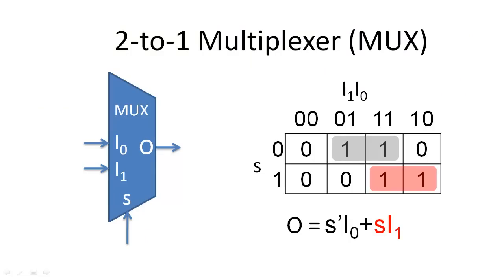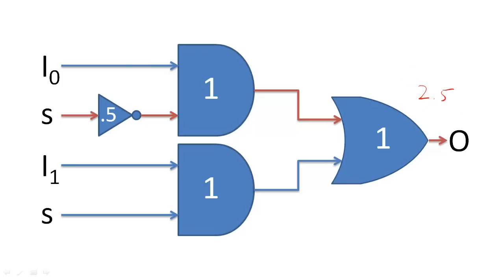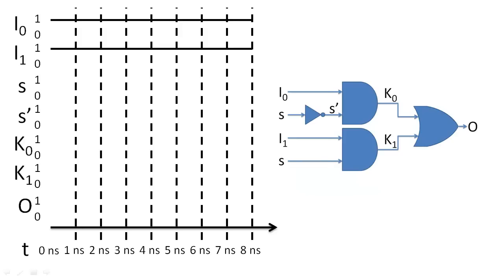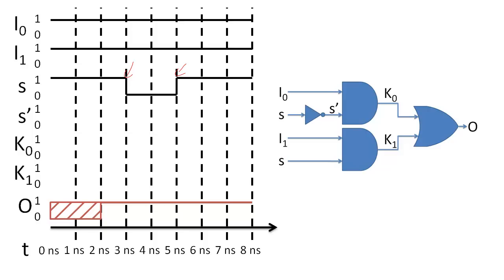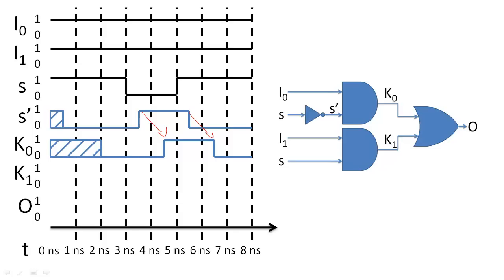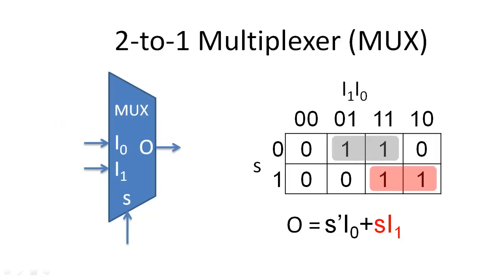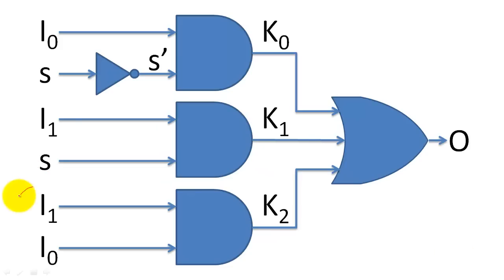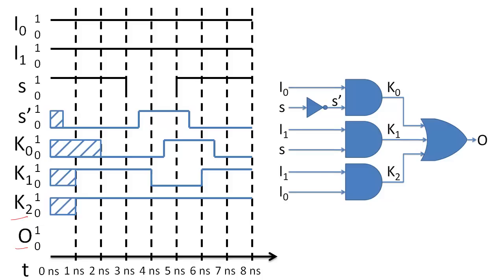Static Hazards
Introduction to the concept of static hazards in circuits with delay.  In particular, we demonstrate what causes static hazards, demonstrate a static-1 hazard, and demonstrate how to repair the error.